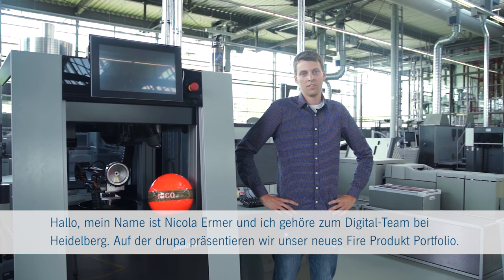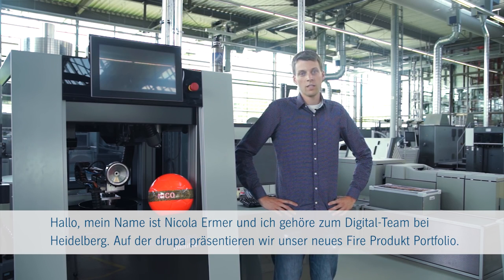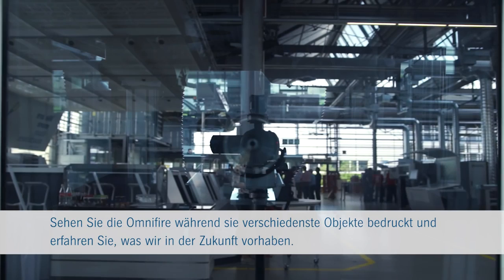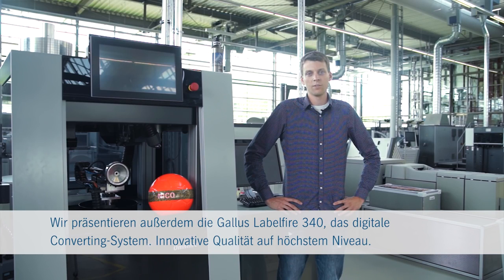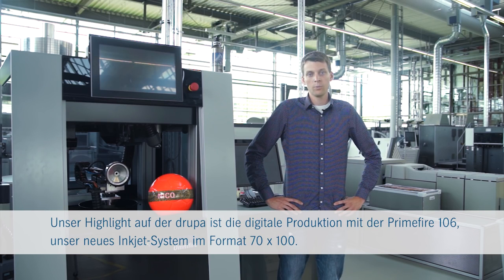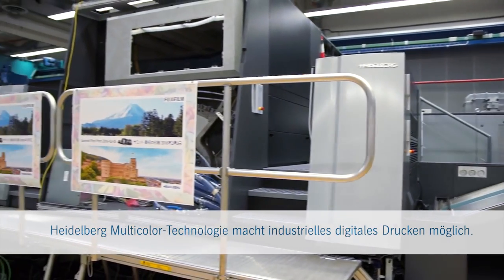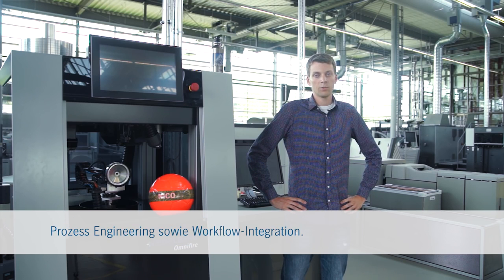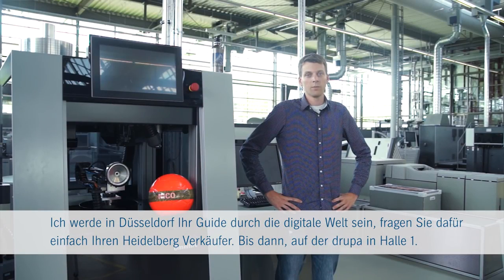Hall 1 & Print Media Center Commercial: Digital Portfolio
Watch to see some of the latest Heidelberg technology from drupa 2016!